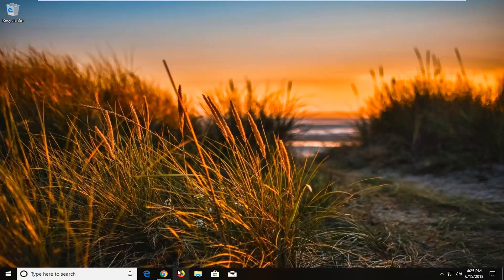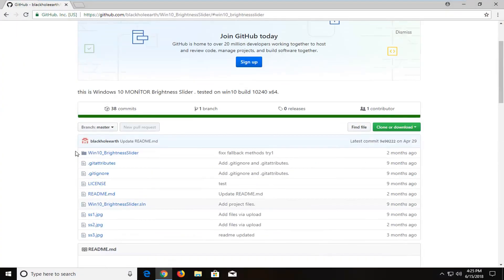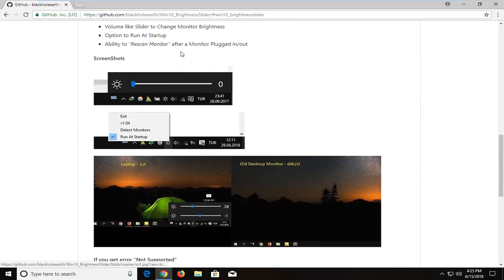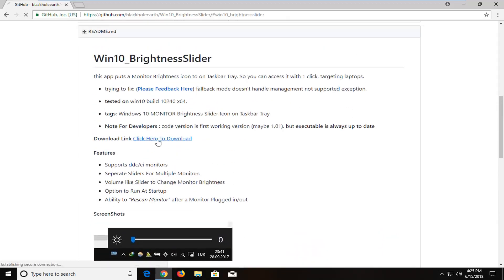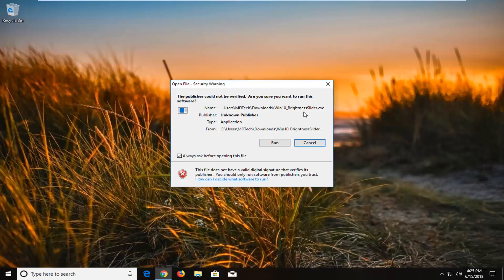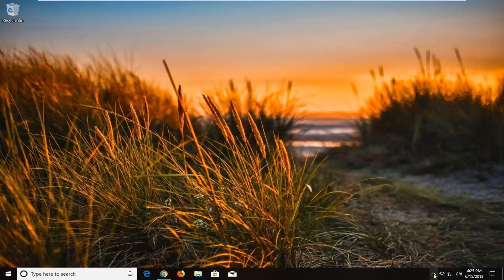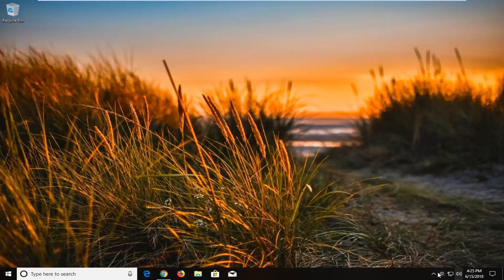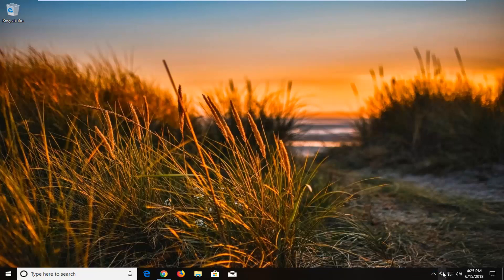Brightness Not Working In Windows Computer/Laptop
How to Add a Brightness Slider to Windows 10/8/7.

In Windows 10, depending on the local environment and lighting, you can increase or decrease screen brightness to make content more visible or comfortable to view. Adjusting screen brightness can also be useful to save batteries (in the case of laptop use). In Windows 10, you can adjust screen brightness settings manually or let Windows do it automatically, depending on whether the computer is plugged in or unplugged.

Brightness issues on your computer are usually associated with display drivers, and other power settings, which you may or may not be aware of.

If Windows won’t let you adjust brightness on your PC or laptop, these are the first two areas to check for besides trying the usual common fixes such as restarting your computer or updating Windows.

While updating Windows will work to install the latest drivers that could be pending on the updates tray, there are other solutions you can try that are listed below and see if that helps you get back the proper resolution and brightness for your machine.

Keep in mind that every model of your laptop, as well as operating systems, are different, even as you check on the settings for each fix.

Some users have reported that screen brightness started to change automatically (when it was not supposed to) or the screen brightness control was not working at all. This can be frustrating, especially if screen brightness is too low and you need to work on documents, watch movies, etc. If the screen is too bright, it will consume battery power at a faster rate. This problem is common and often occurs after users upgrade the Windows operating system to Windows 10. Fortunately, you do not need to reinstall Windows or make other major/complex changes. This problem is usually caused by incorrect, incompatible, outdated or faulty drivers. In this guide, various methods are outlined to solve the brightness control problem.